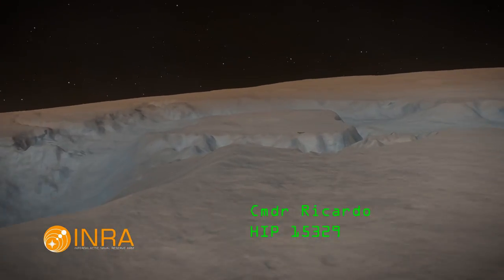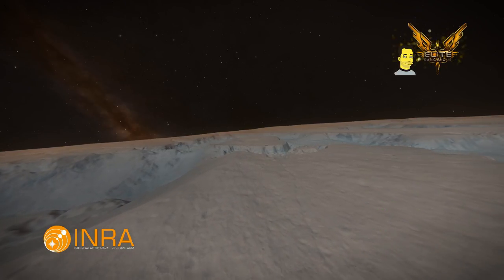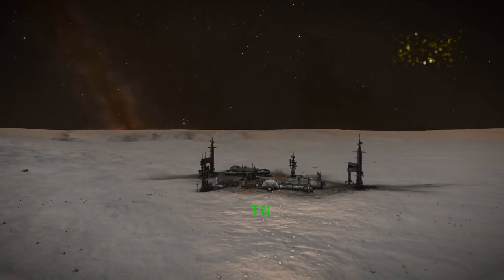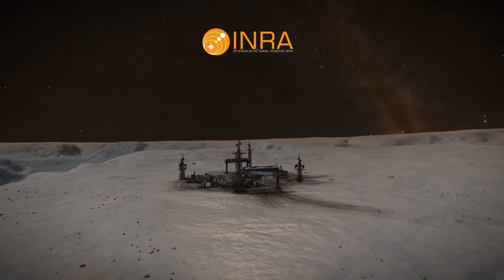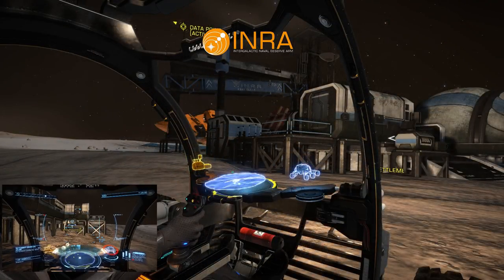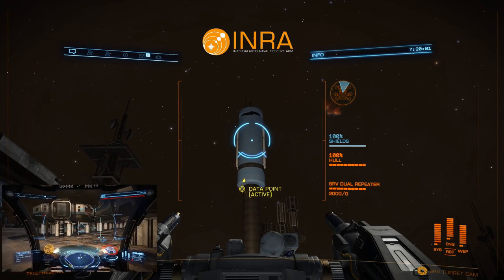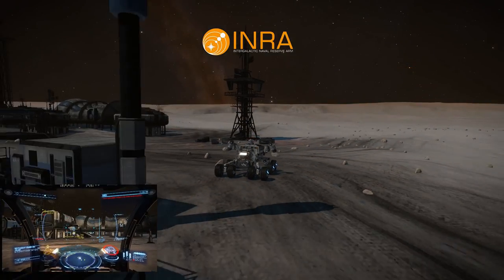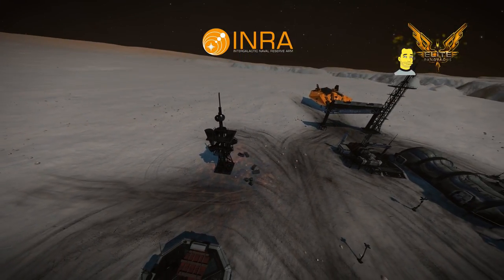Elite Dangerous Inra Mycoid base 2 - Stuart Retreat abandoned installation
Elite Dangerous  INRA Base - Stuart Retreat who made the Mycoid Virus ?
Base 2
Stuart Retreat
System HIP 15329 planet A 3 C
Another INRA base found detailing the story behind the Mycoid virus and INRA's involvement in turning civilian research into a weaponised product

Buy Elite: Dangerous
Elite Dangerous: Deluxe Edition

The home of the the Mycoid Virus the bane of the last Thargoid war. As the war against the Thargoids continued,
it developed from a cutting-edge science
organisation to the vanguard of humanity's
struggle against the alien aggressors.
Elite pilots were recruited from across
human space and given the most advanced ships
and technologies to help fend off the enemy.
Records indicate that the disappearance of
the Thargoids might have been down to a
covert operation undertaken by the
Intergalactic Naval Reserve Arm (INRA). The Thargoids had been infected by a virus
 and a particular type of virus at that.
It was known as the ‘Mycoid’ virus,
and it was produced by humans. The Thargoid
hyperdrive technology was rendered useless
(the virus attacked plastic polymers in the
system) and there are indications that the
Thargoids were also impacted, as their
exoskeletons were composed of polymer like
material.